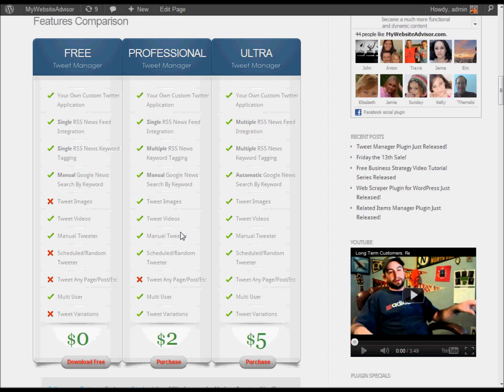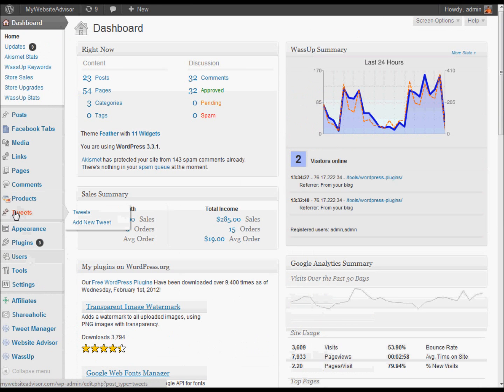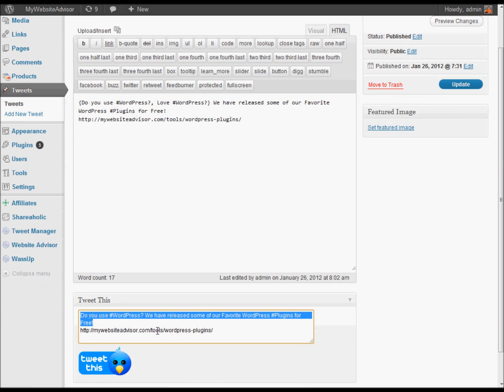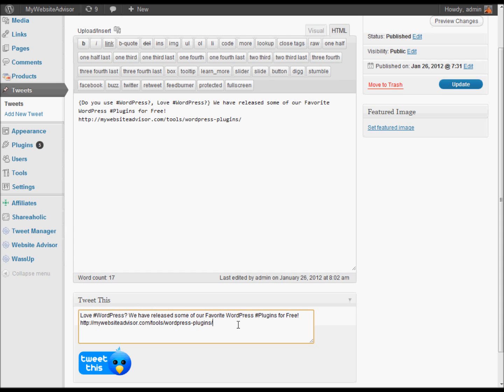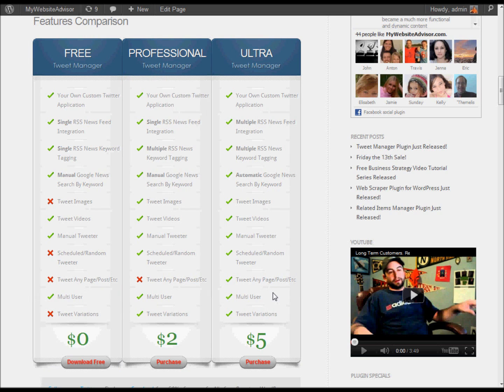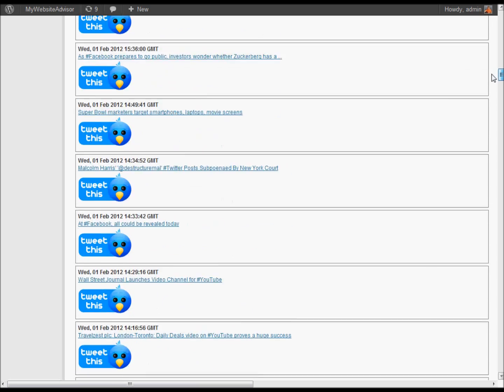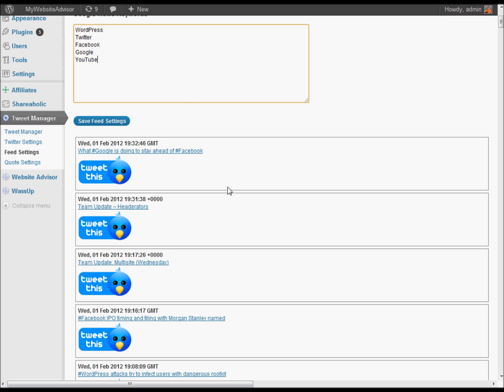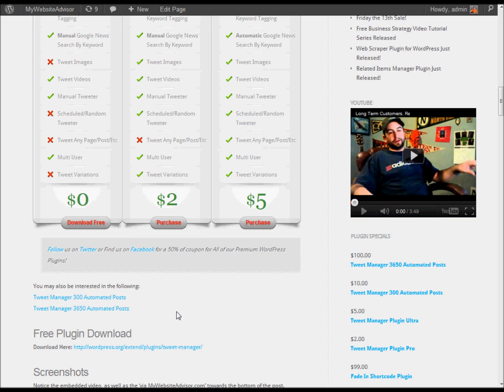Tweet Manager WordPress Plugin Advanced Features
Video Tutorial explaining some of the more advanced features of our Tweet Manager Plugin for WordPress.